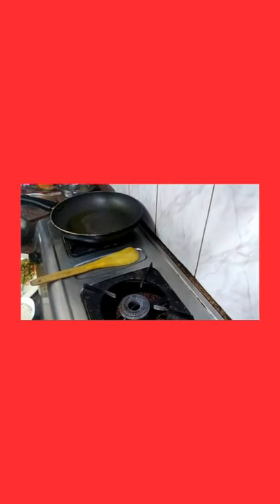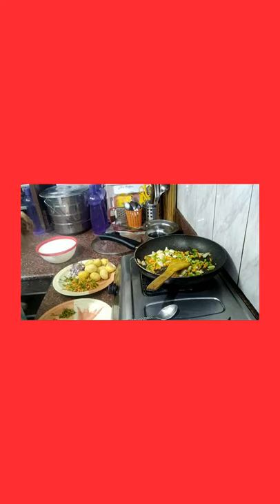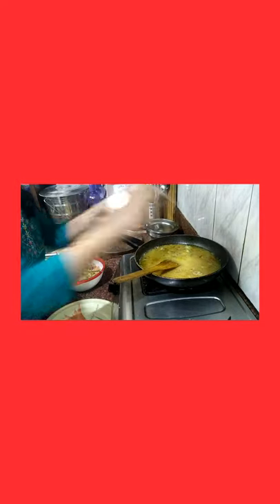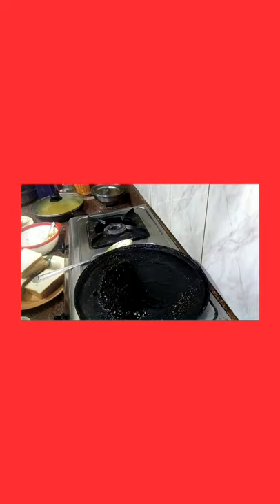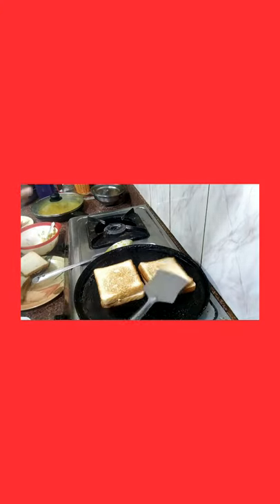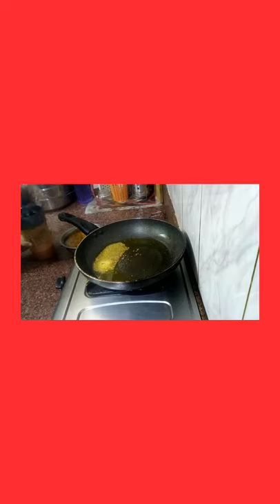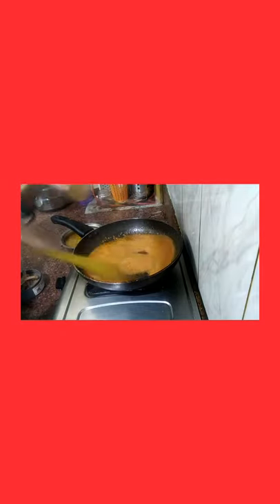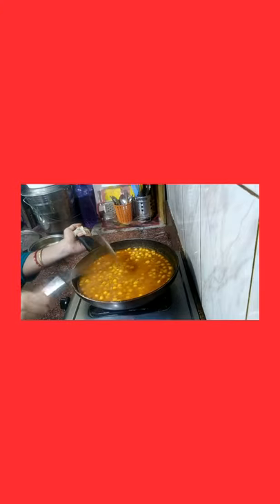Good morning frds#Breakfast#Lunch##🌷🌷🌷🌷🌷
Good morning frds#Breakfast#Lunch#soms tips ##🙏🙏🙏🙏🙏